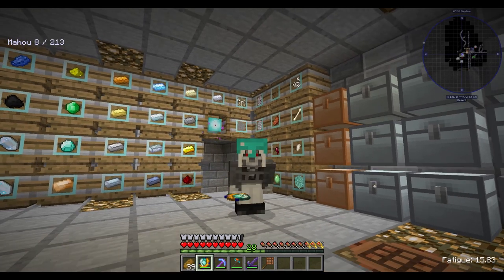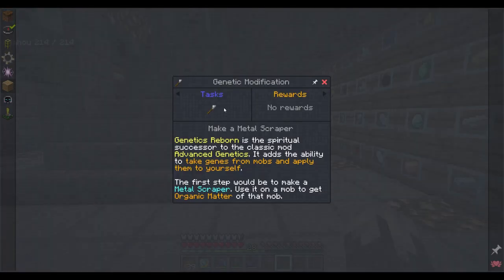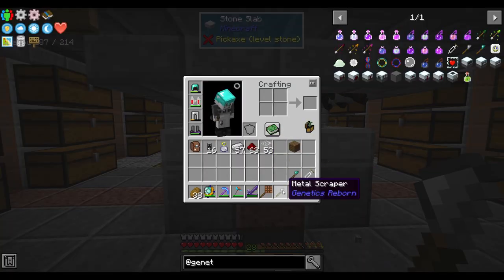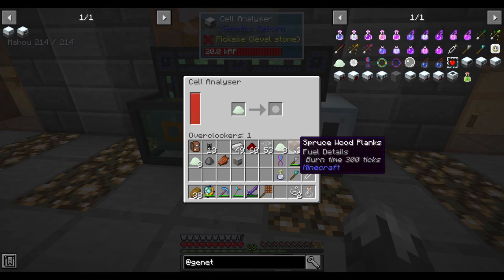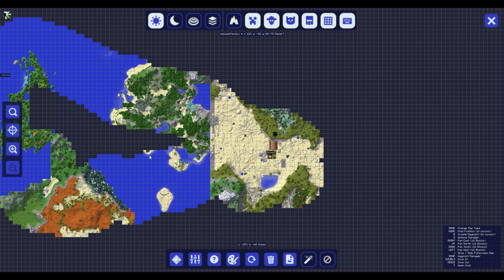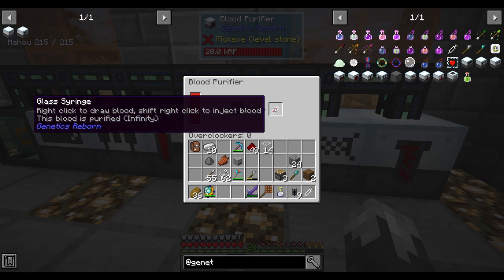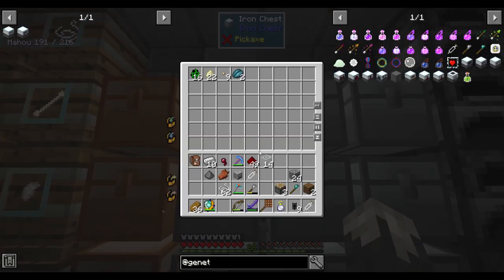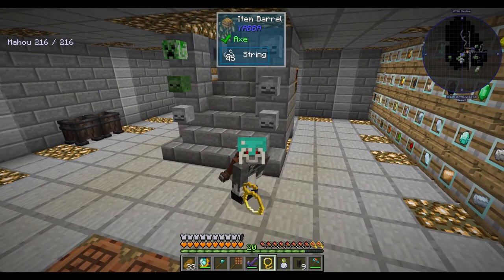FtB University Ep 10 Genetics Reborn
Today we work on buffing ourselves using a mod I have not used before. ENJOY!

FTB University is a 1.12.2 modpack, designed as a sort of sequel to FTB Academy. While Academy aims to teach players who have never played with mods how to think like a modpack player, FTB University is supposed to teach the intricacies of mods, including much more in-depth tutorials for the more complex parts.

FTB University has over 1,200 quests, spread over 28 chapters, containing over 70,000 words and 6,000 lines of text. Each of the major mods have their own chapter, split into groups based on their category (Automation, Technology, and Magic).

University has almost no altered progression; it is not an expert pack. However, certain recipes are gated behind quests (Gendustry behind the Alveary, for instance). We also have Avaritia, as well as recipes for creative items.

We're also missing certain widely-used mods, like the Thermal suite, as well as Tinkers' Construct. This is to encourage you to use tools and machines from other mods that you otherwise wouldn't.